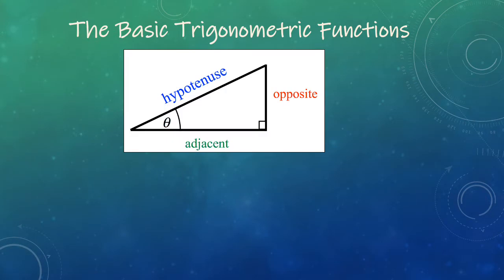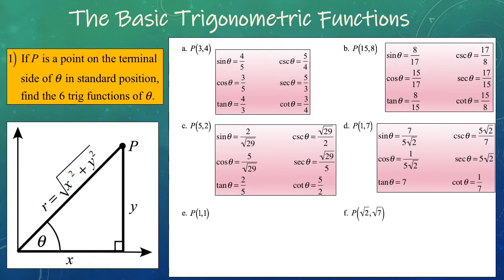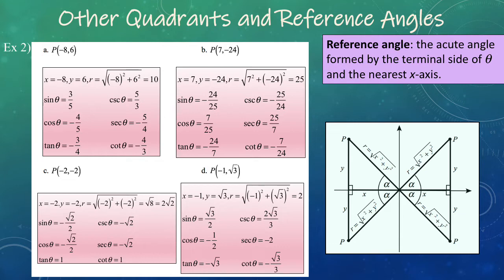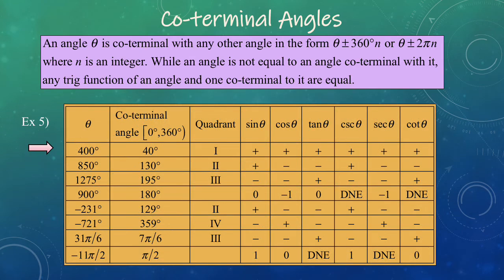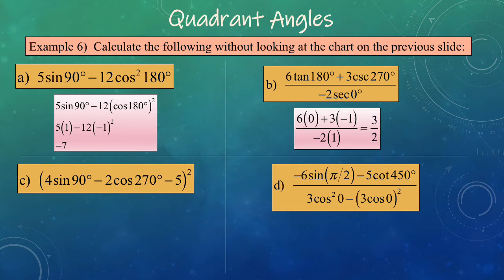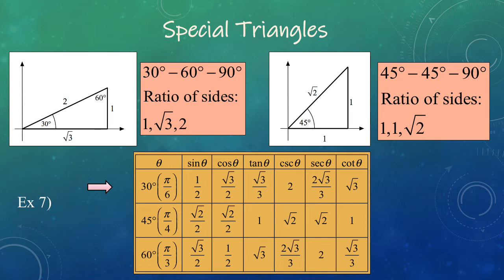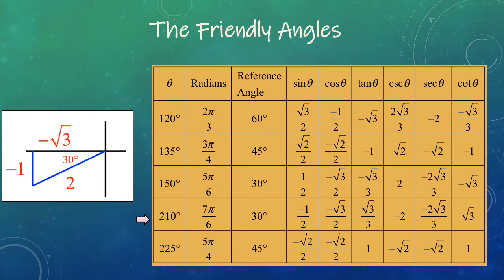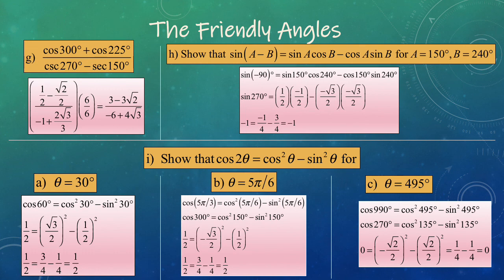MasterMathMentor Precalc02 - The Trig Functions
The Trig Functions - definitions, calculations, quadrant angles, special triangles, friendly angles, domain and range